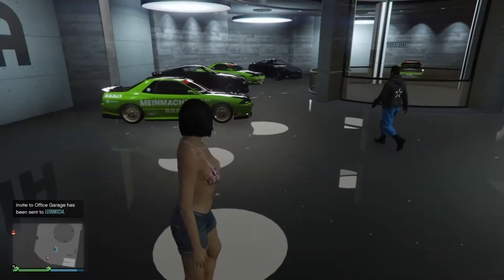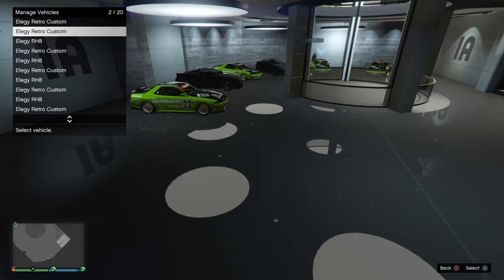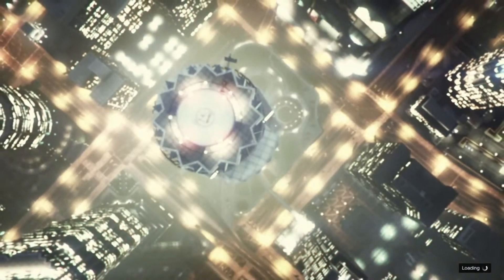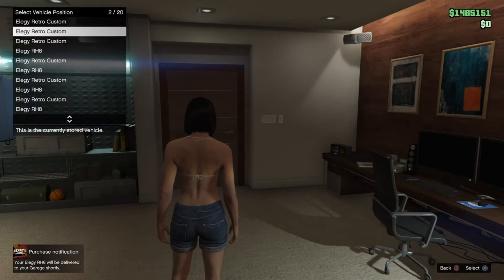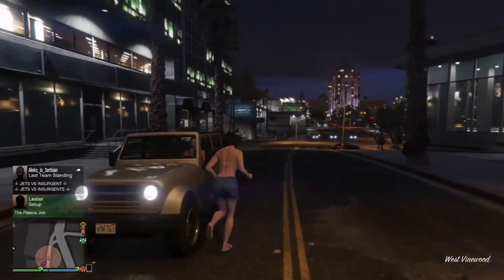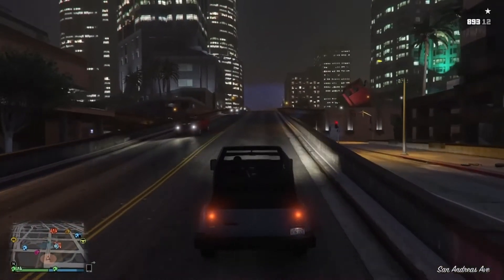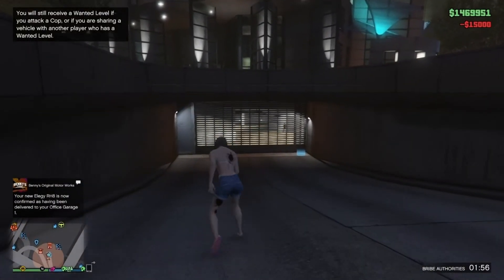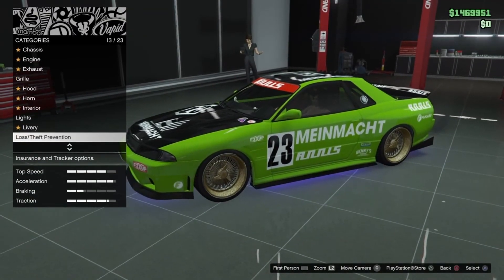*PATCHED* LOWRIDER DUPLICATION GLITCH GRAND THEFT AUTO 5 ONLINE 1.40